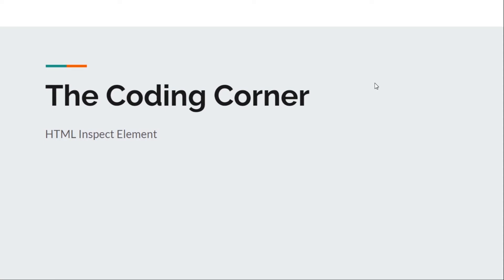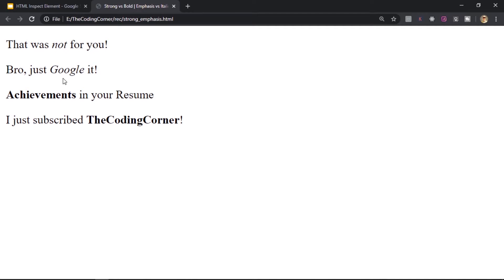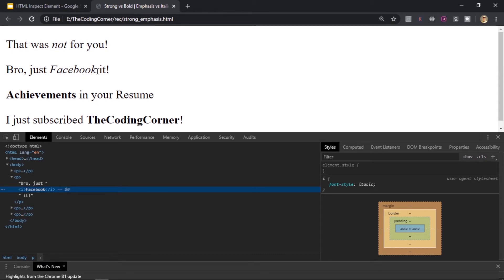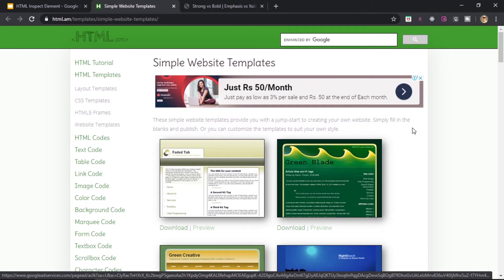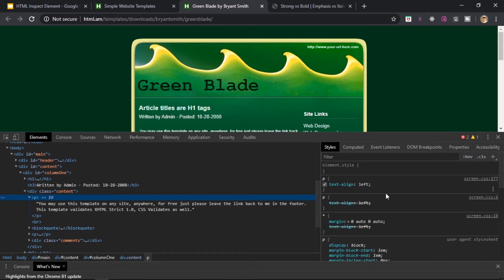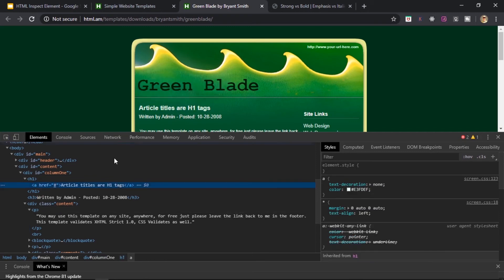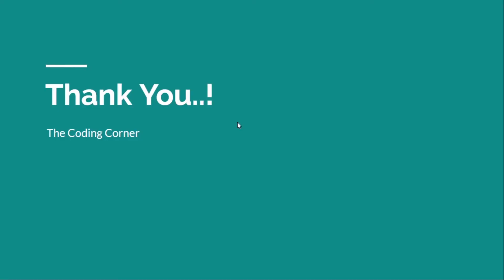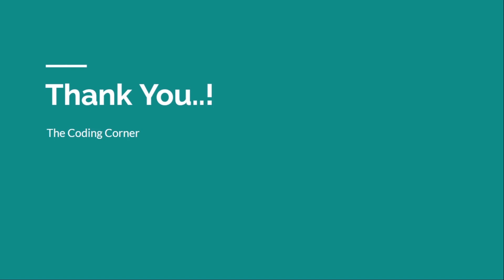How to debug HTML code in Google Chrome or Mozilla Firefox | Front End Web Development #6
Hi there folks!🤗 Welcome to The Coding Corner's yet another video in the Front End Web Development Tutorial Series.

Today, you'll learn:
- How to debug HTML code in Google Chrome
- How to debug HTML code in Mozilla Firefox
- A small practice assignment

P.S: In this video, we've demonstrated the process only for Chrome. If you wish to debug your HTML code in Mozilla Firefox, the steps are pretty much same..!

Got some suggestions..? Leave 'em in the comment section below! 👇
We'll be happy to hear from you!

Do like this video if you liked it! Share it with friends so that they can even learn a new skill right away..!

If you haven't yet subscribed to our channel, do subscribe and hit the bell icon so that you're always on the track of progress and get updated whenever we post a new video..!